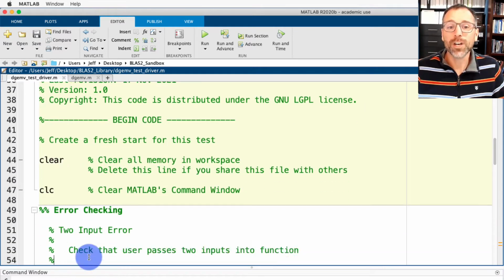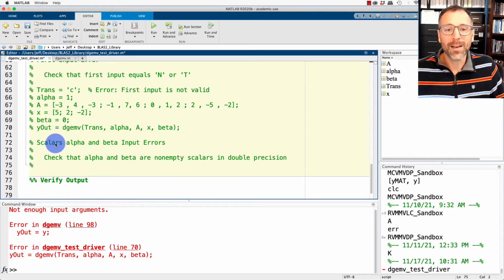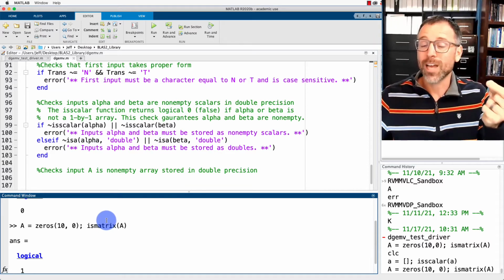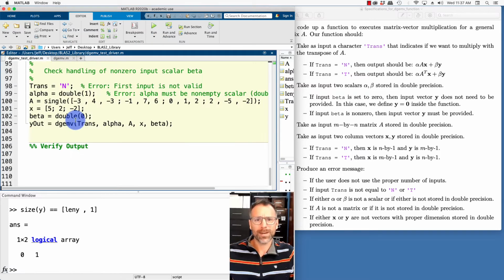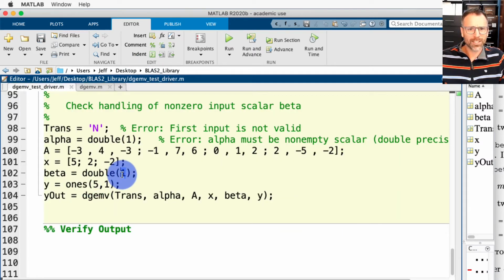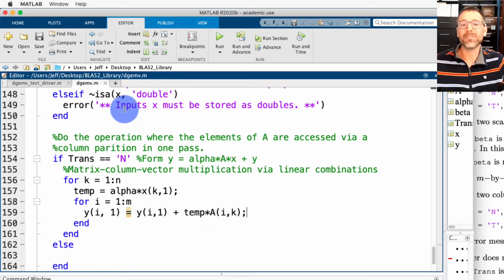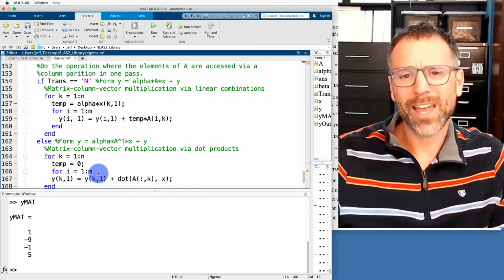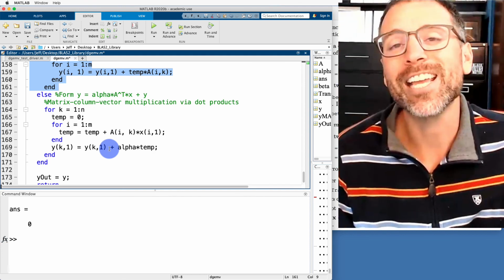How to code a function for matrix vector multiplication?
We code up and error-check our general matrix-vector multiplication function that accesses the entries of the matrix using column partitions.

00:00 -Think deeply about what we want our functions to do
00:19 -Start driver error checks: verify proper number of inputs
01:10 -To error check, create a library of benchmark problems
02:06 -Error check 1: verify proper number of inputs
02:53 -Teach yourself MATLAB
03:43 -Error check 2: verify proper value of input “Trans” variable
06:09 -Error check 3: verify alpha and beta are double-precision scalars
10:46 -Error check 4: verify that A is a double-precision 2D array
15:07 -Error check 5A: verify that vector y has proper dimensions
24:58 -Handle case where alpha equals zero
25:40 -Error check 5B: verify that vector x has proper dimensions
28:15 -Code general matrix-vector multiplication
28:45 -Code column axpy version matrix-column-vector multiplication
31:10 -Verify output for column axpy code works as we expect
35:01 -Code column dot version row-vector-matrix multiplication
38:02 -Verify output for column dot code works as we expect
41:12 -It takes a lot of work to get good code
42:32 -Challenge 1: write analogous function that processes matrix by rows
43:01 -Challenge 2: Share your reaction to this work
43:13 -Conclusion